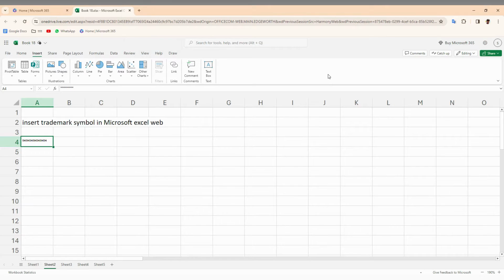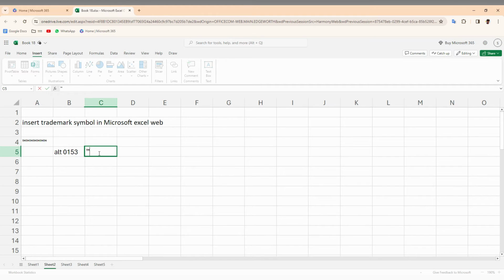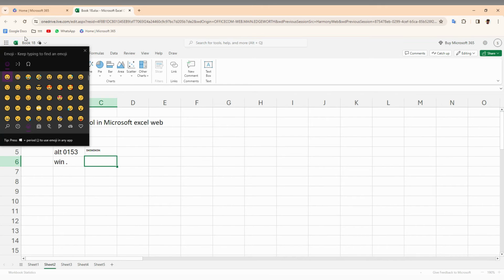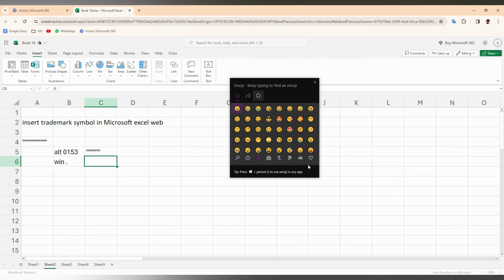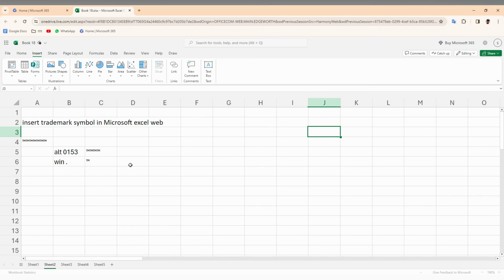How to insert trademark symbol in Microsoft excel web